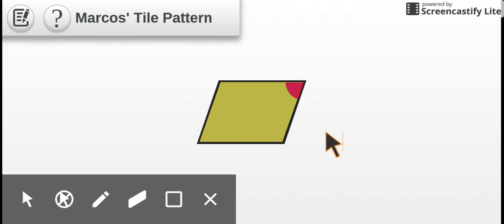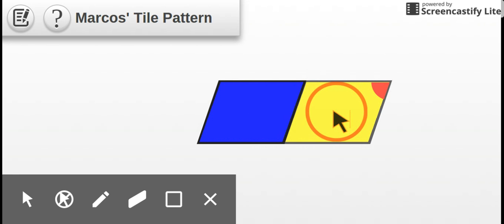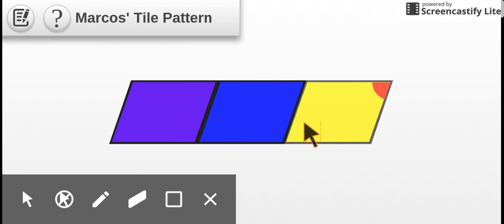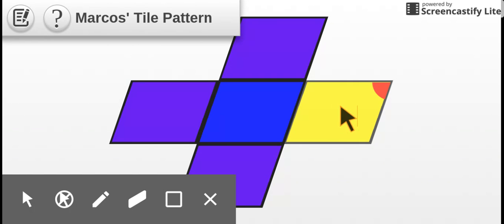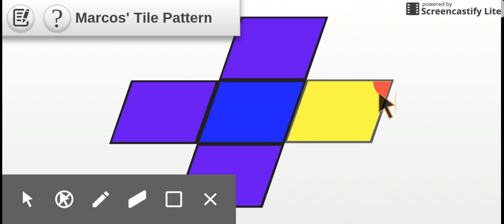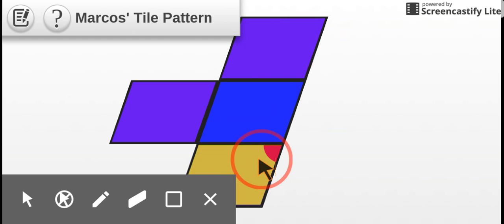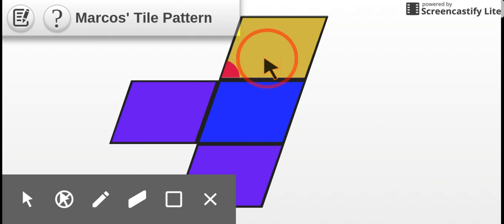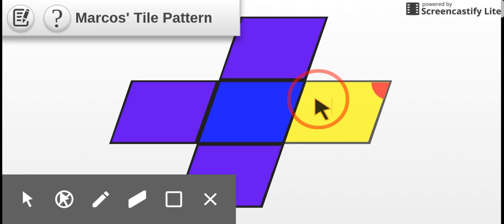Marco's Tile Pattern: Parallelograms and angle relationships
Use a tile pattern created by parallelograms, and rigid transformations to establish angle pair relationships caused by parallel lines and traversals.